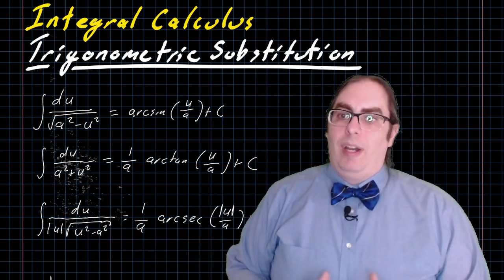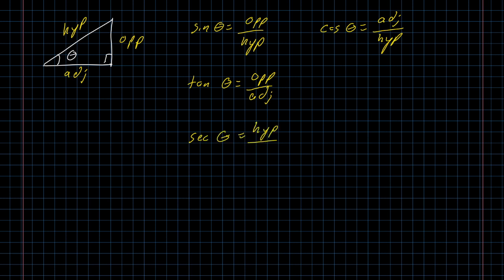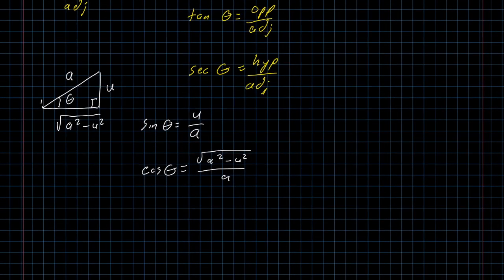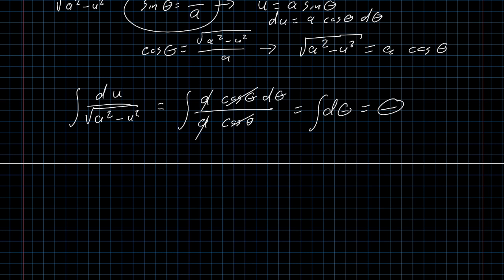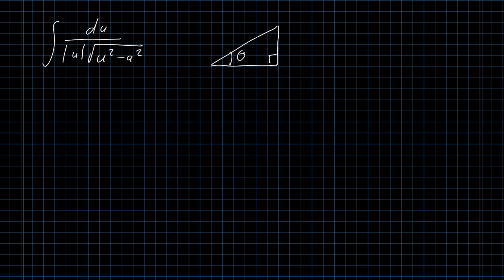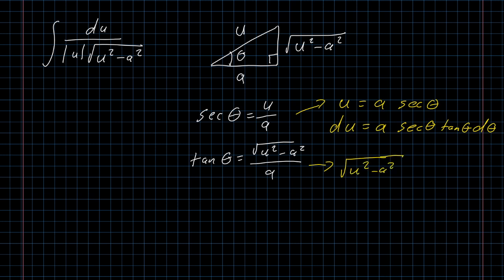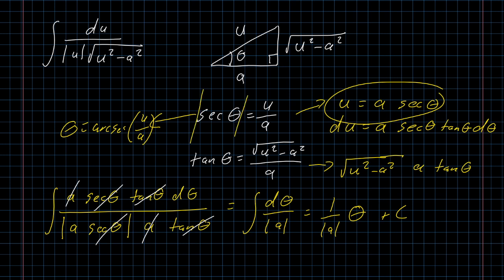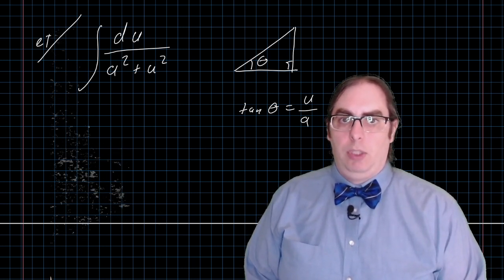Trigonometric Substitution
Learning Objectives:
* Rewrite integrands using trigonometric substitution
* Derive integration formulas for arcsine, arctangent, and arcsecant using trigonometric substitution